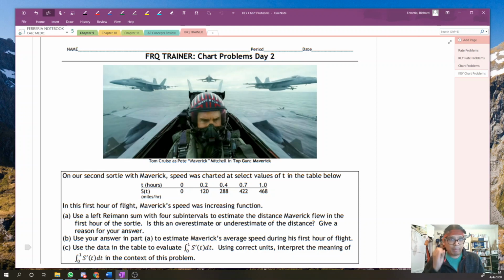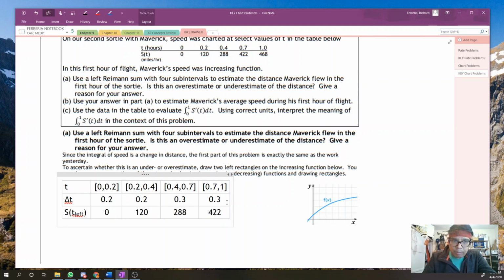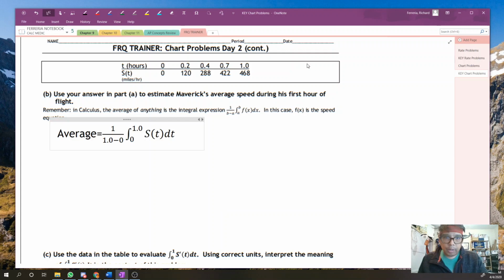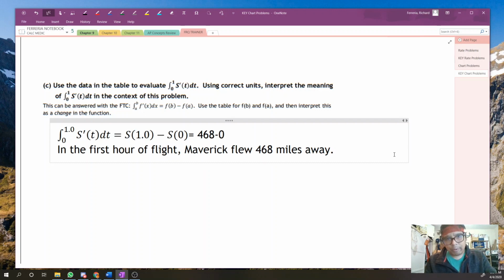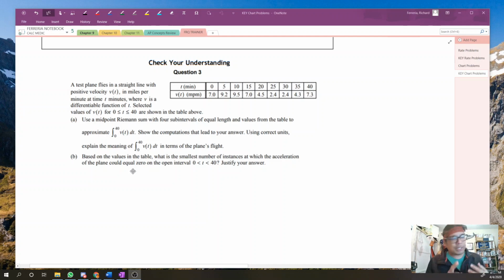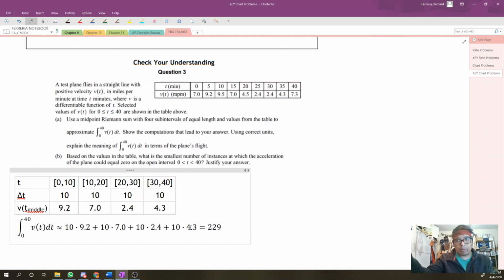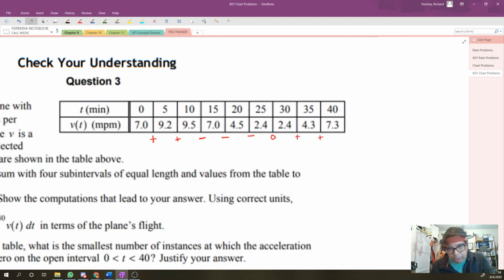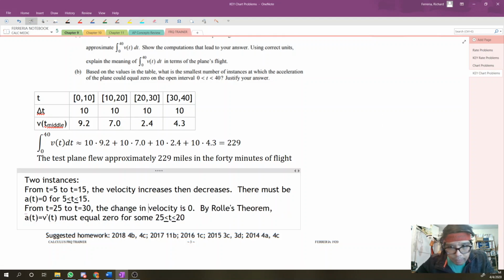FRQ Trainer Chart Probems Day 2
Table of Values, Charts, derivatives, integrals, Reimann Sums, Rolle's Theorem